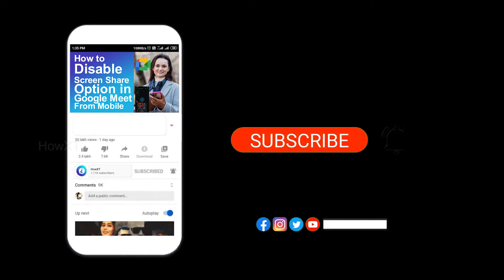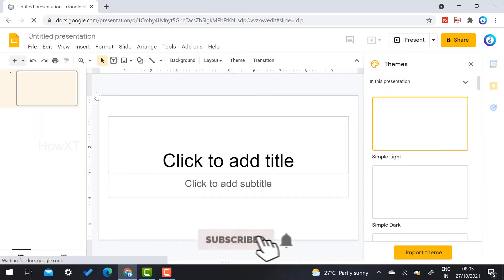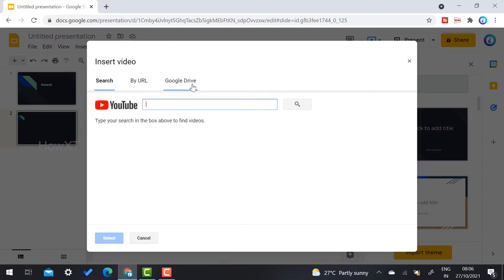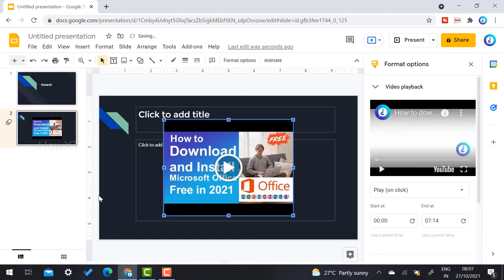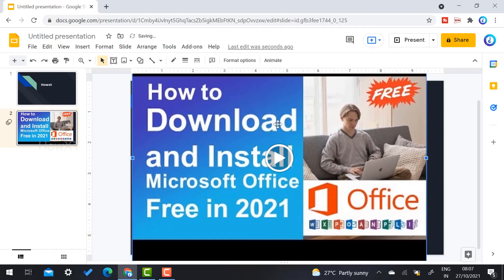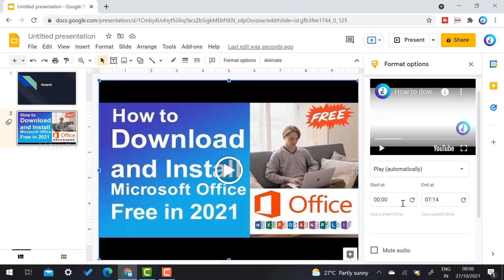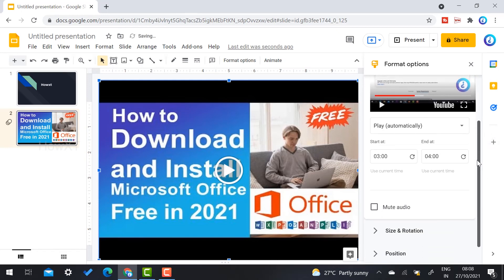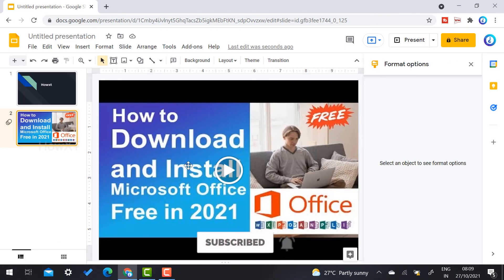How to Inserting and Editing videos in Google Slides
This video tutorial will help you How to Inserting and Editing videos in Google Slides. we can insert video from YouTube, our laptop or desktop to google slides to make a presentation

00:00 Introduction
00:22  Inserting and Editing videos in Google Slides
04:17 How to play google slides automatically